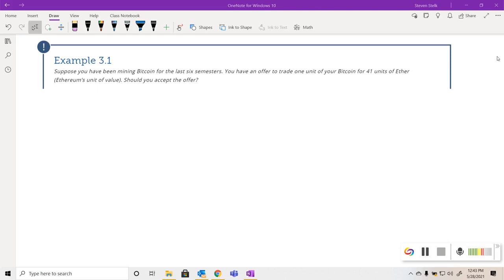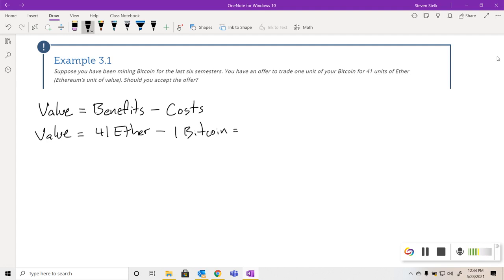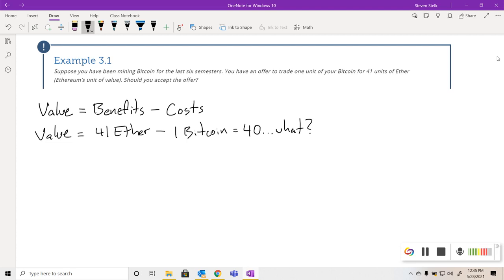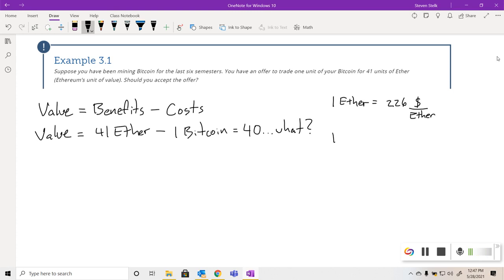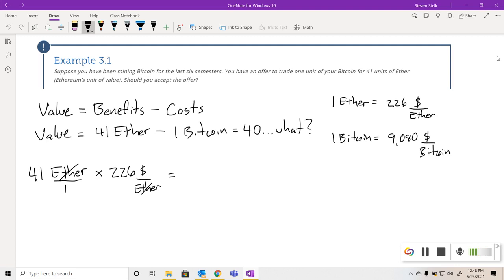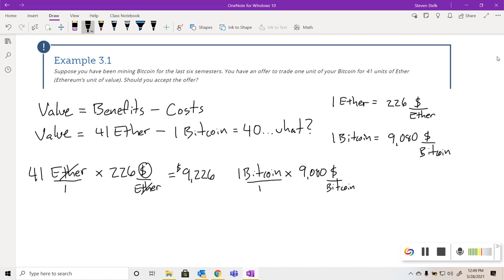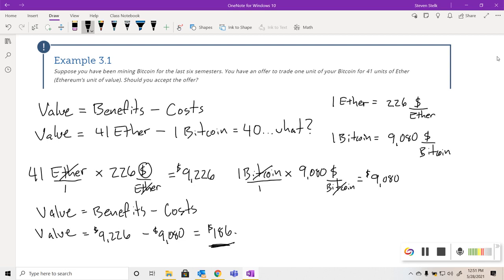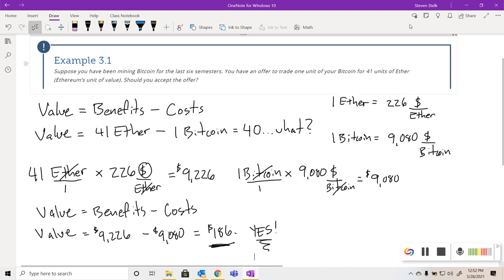Example 3.1. Value calculation - converting to common units